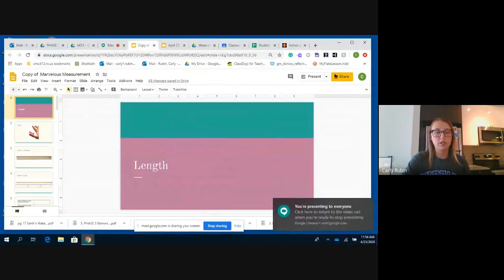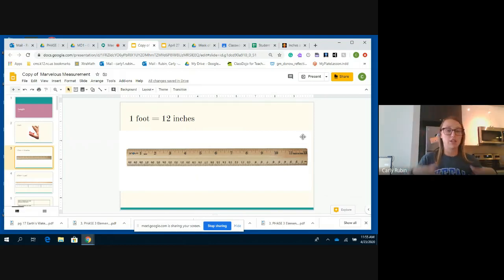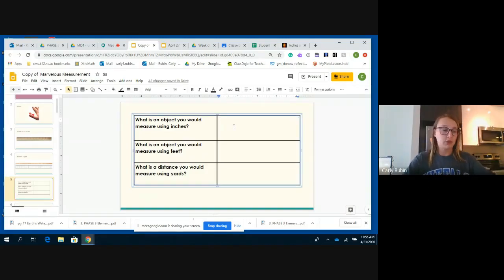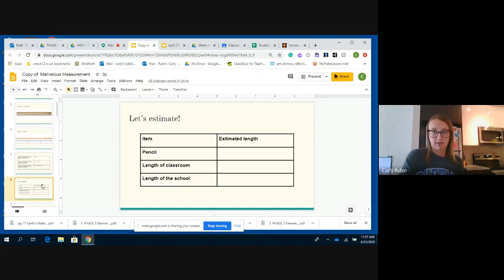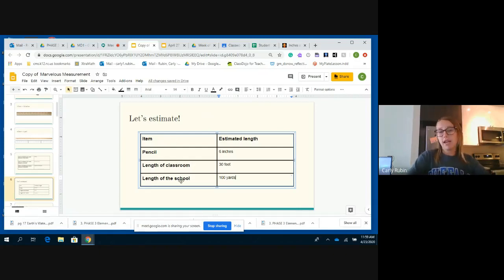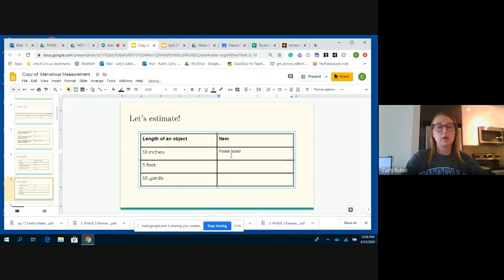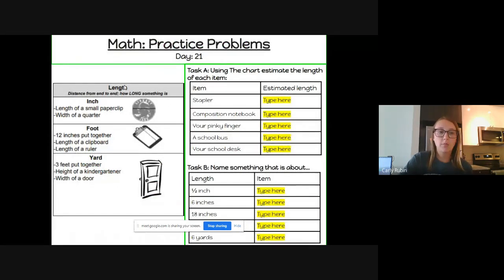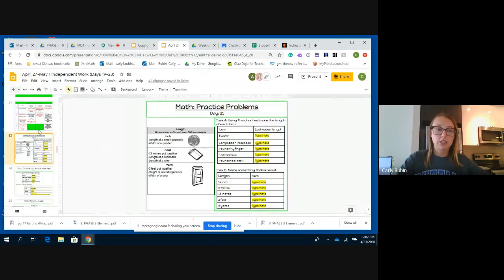math day 21